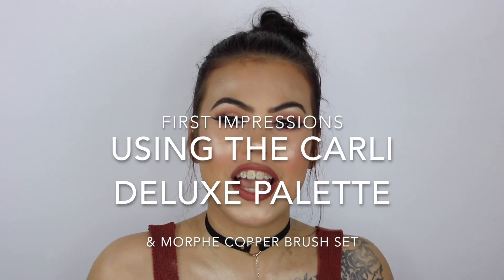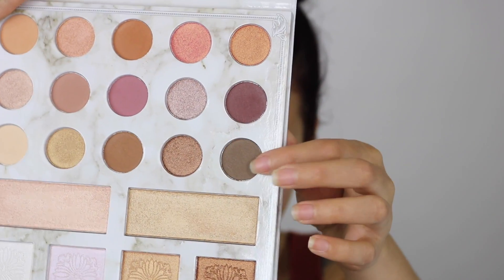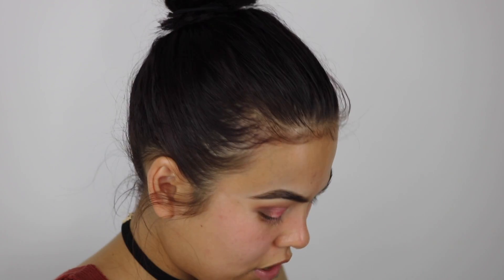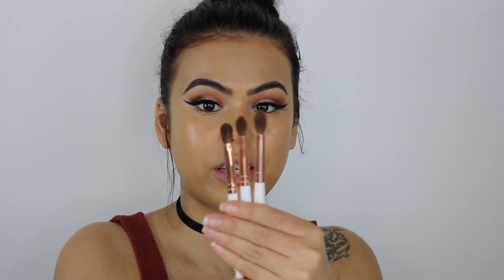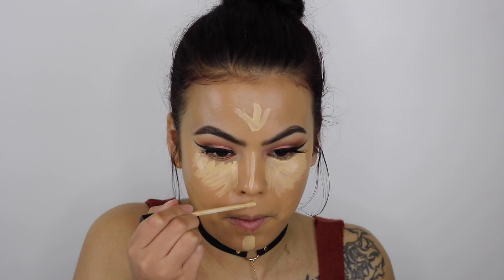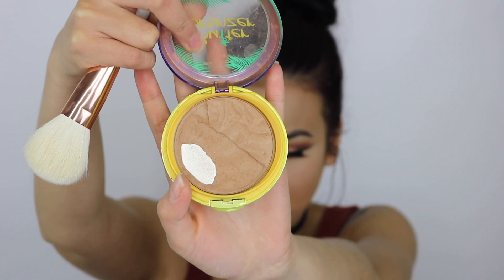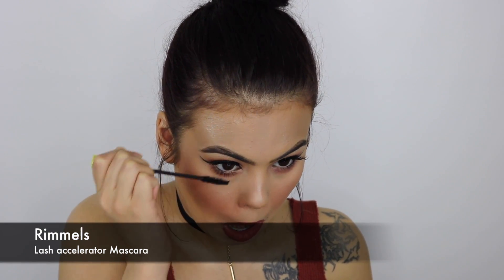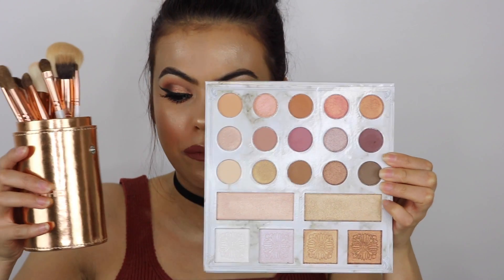First Impressions: Carli Bybel Deluxe Palette & Morphe Copper Brush Set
Hey guys! I hope you guys enjoyed my first impressions on the Carli Bybel Deluxe Palette & the Morphe Copper Brush Set. Let me know if there are are any products you want me to try out!